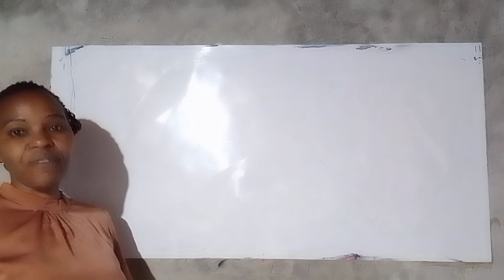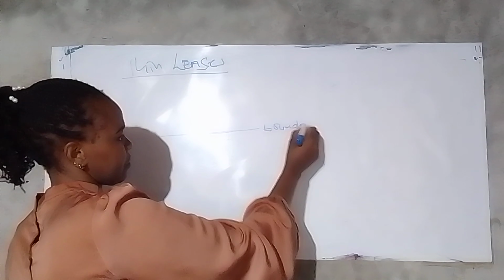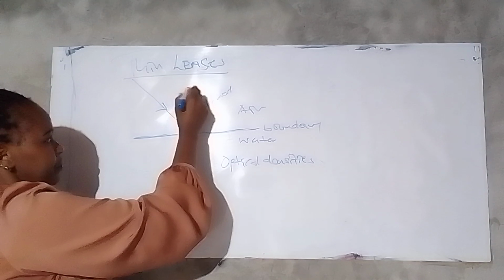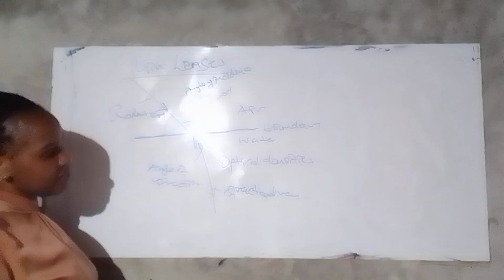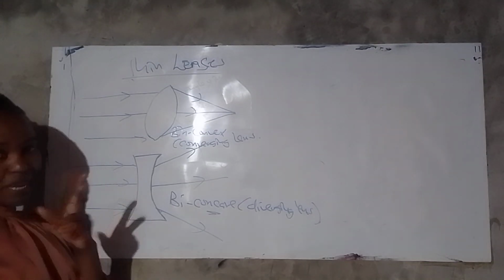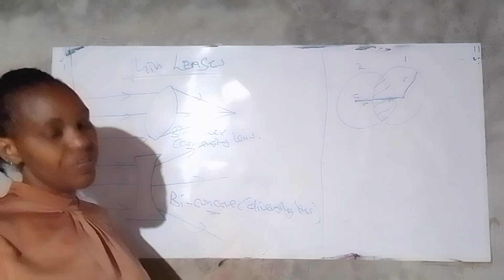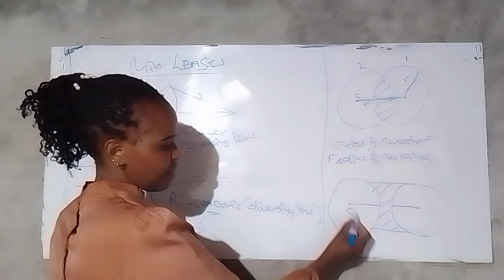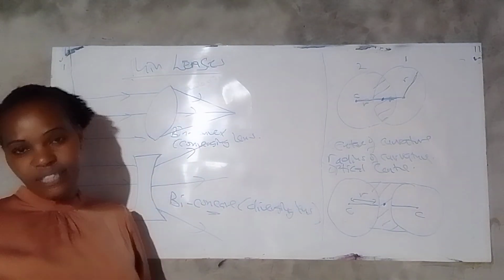Lecture 8: Thin Lenses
Dr. DORCAS NGIGI introduces Thin Lenses.